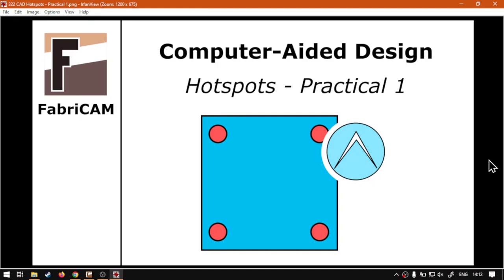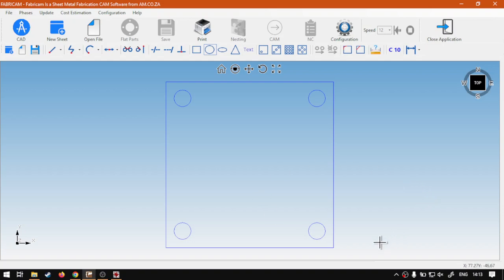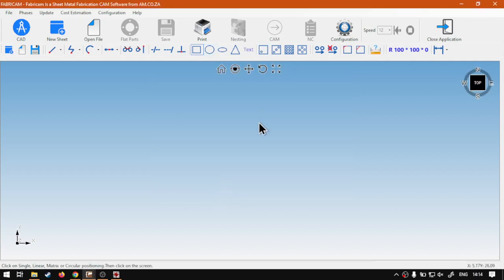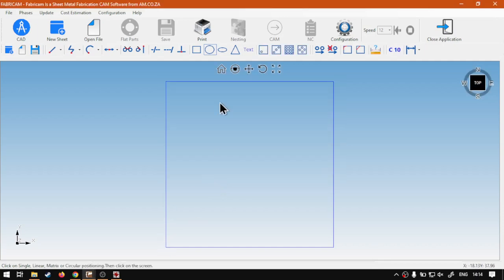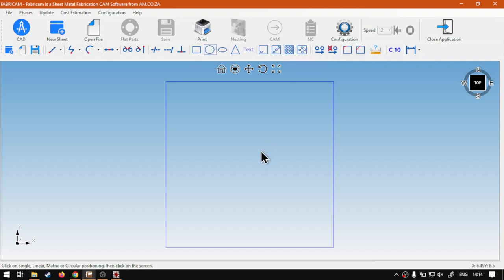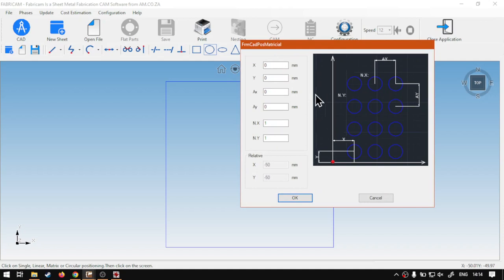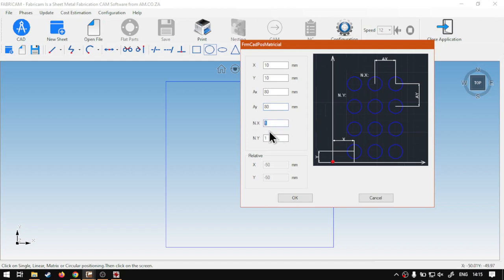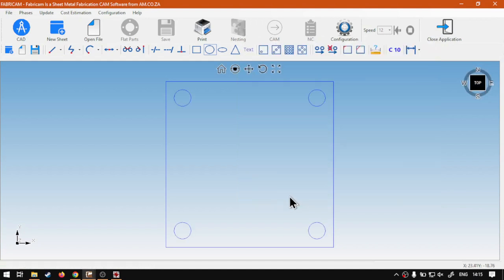FabriCAM Software the CAD Hotspots Practical One (Part 3) Step by Step Video Tutorial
Now that we have covered the Hotspot feature and using assistant guides, lets look at putting what we have learned to use.

By doing a practical or two after the subject matter, we will help the information that we have learned to stick a bit better.

This video is part of a Mini-Series. Previous video covered CAD Hotspots – Assistant.